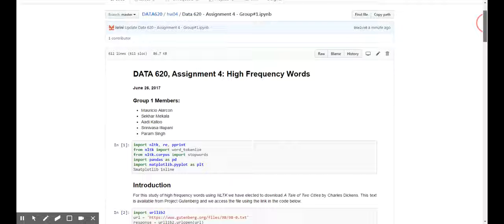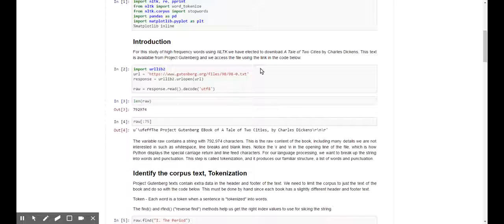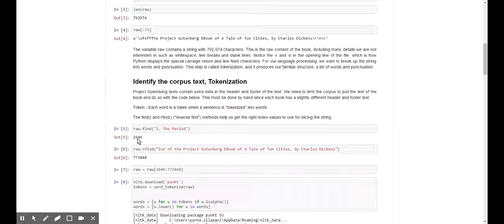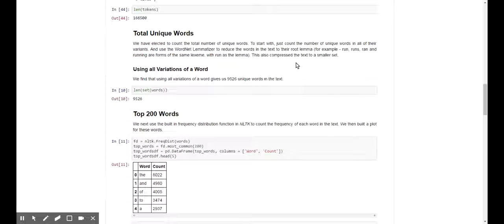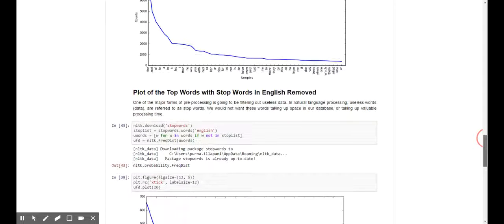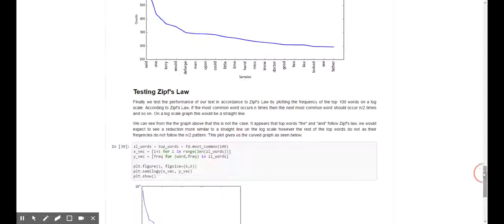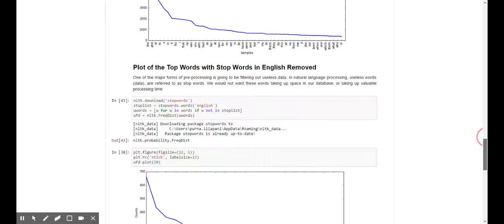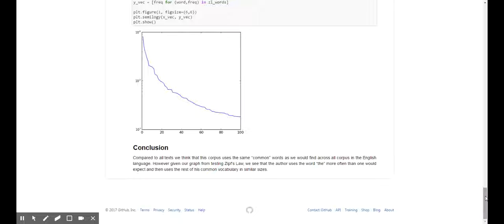DATA 620, Assignment 4: High Frequency Words